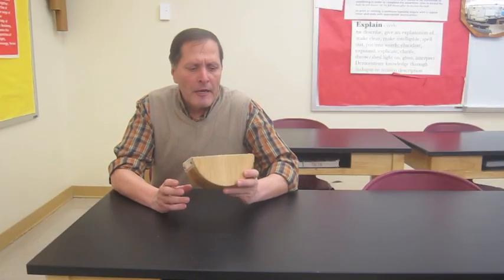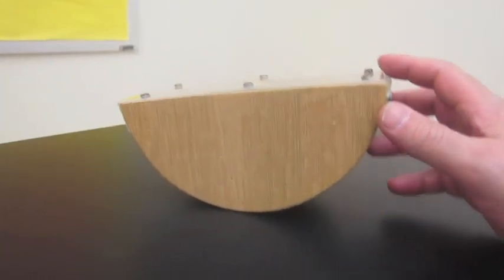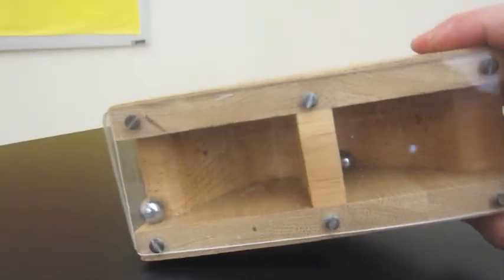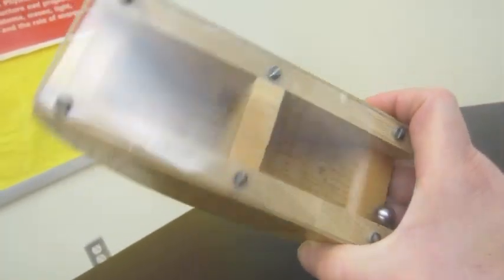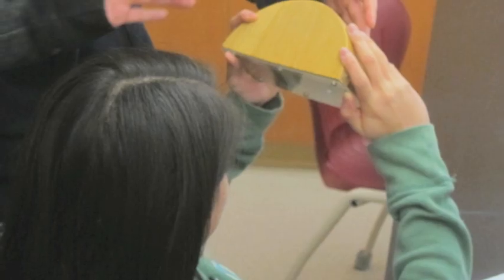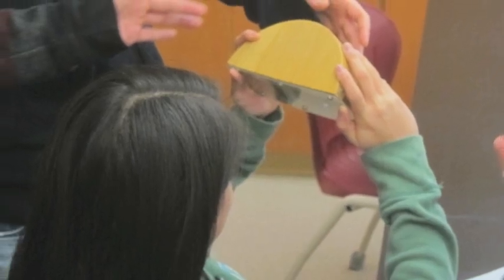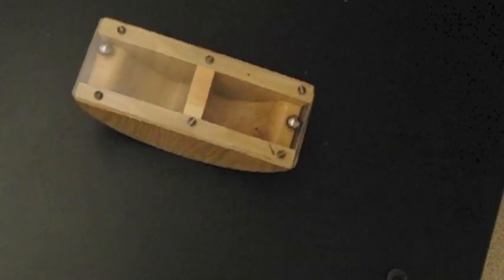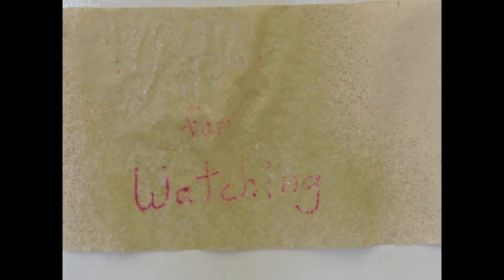Centrifugal force toy-- toy physics ////Homemade Science with Bruce Yeany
There are many wonderful centrifugal force toys and demonstrations available for  students to investigate.  However,  centrifugal forces are  not real and can sometimes be misleading to students unless demonstrations are followed up with a good explanation of the concept.